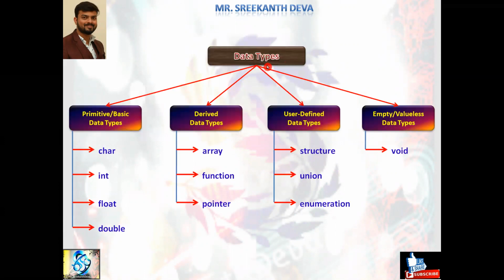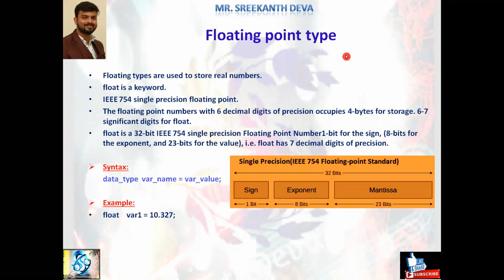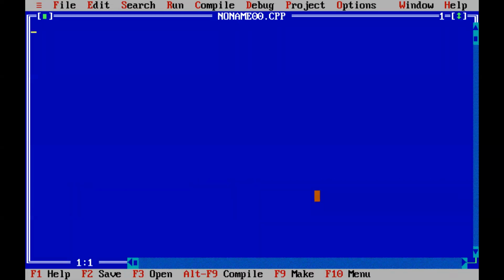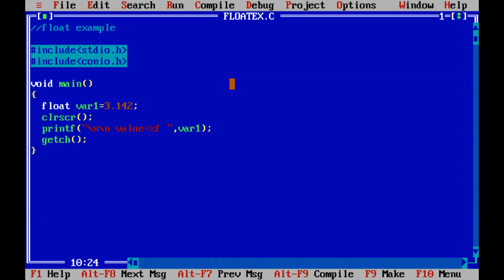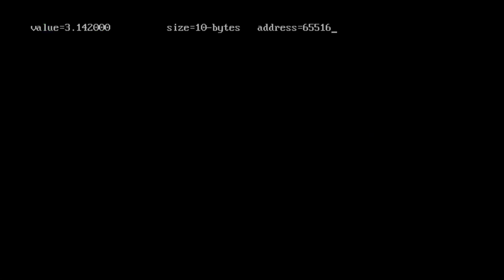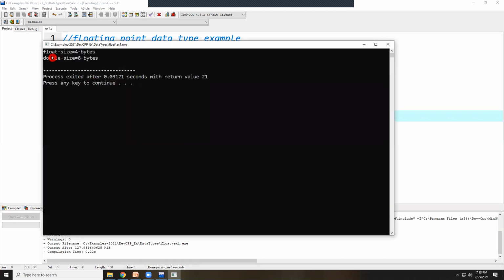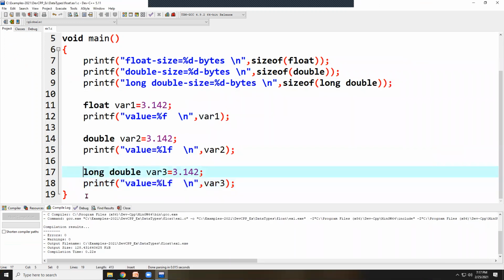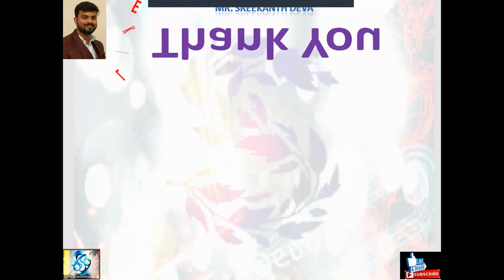Floating point type | float | double | long double | C-90 | SreekanthDeva.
Session-90 | Floating point data type | float | double | long double | SreekanthDeva.

float type with an example program.
double type with an example program.
long double type with an example program.